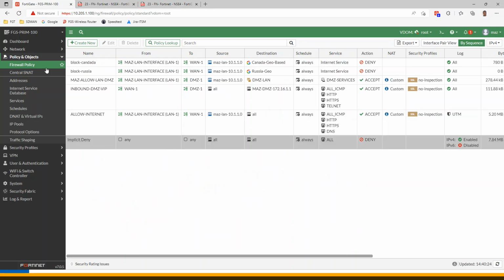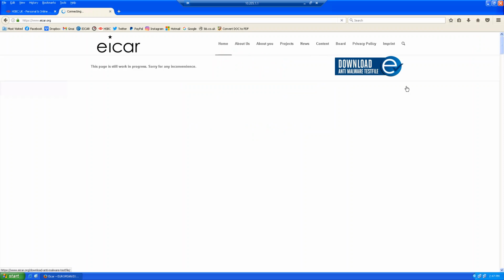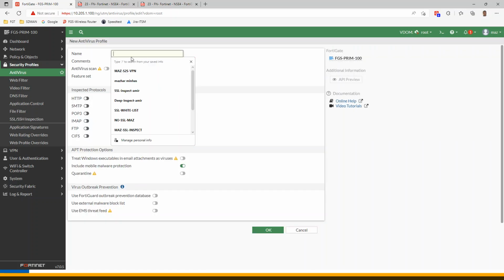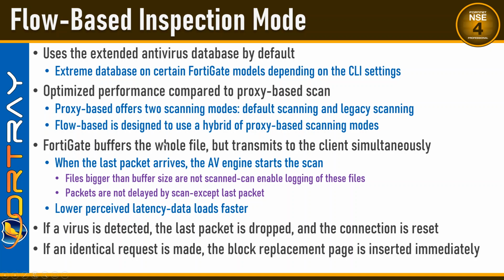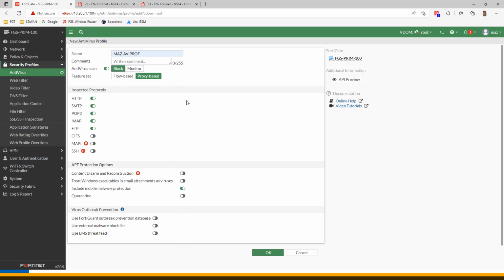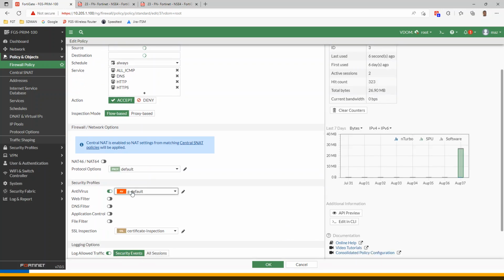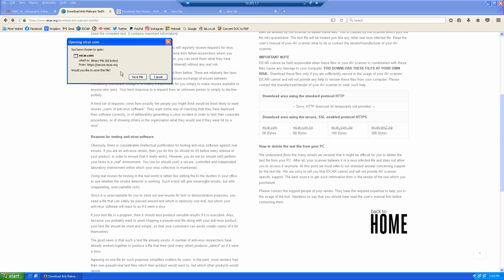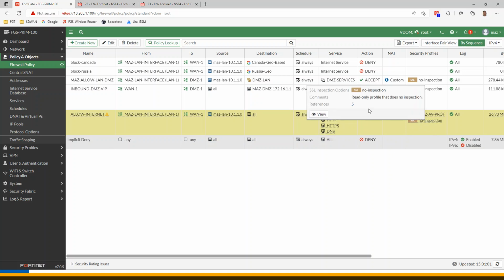Fortinet Firewall | Antivirus Scanning Modes | Fortray Global Services